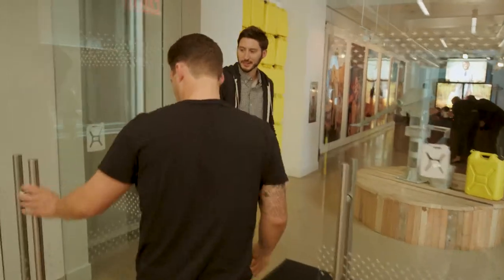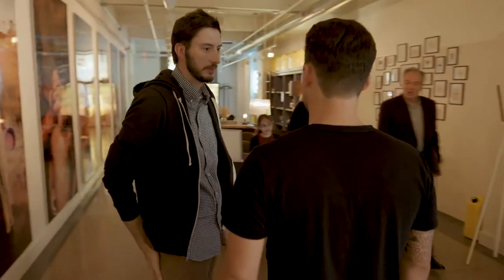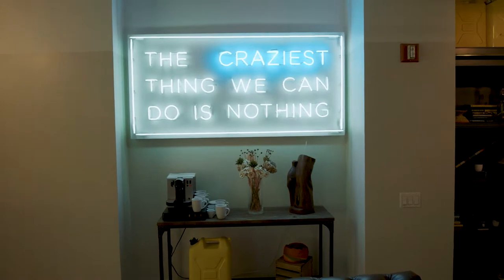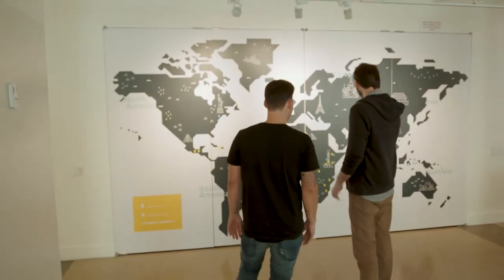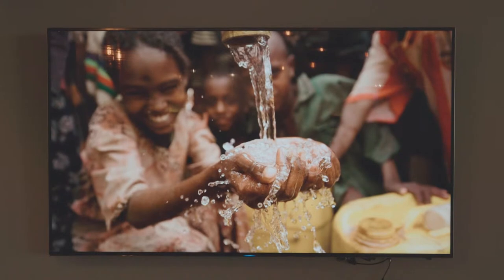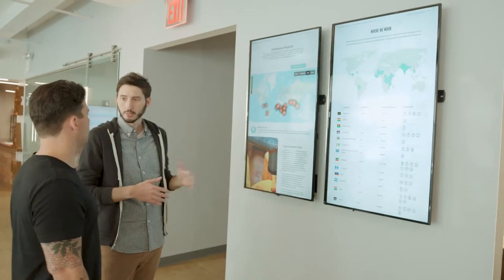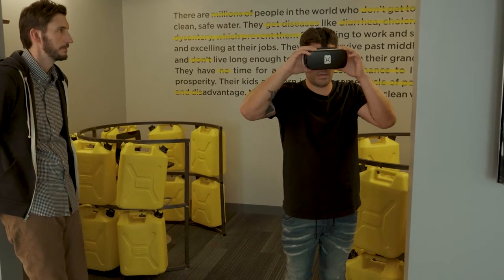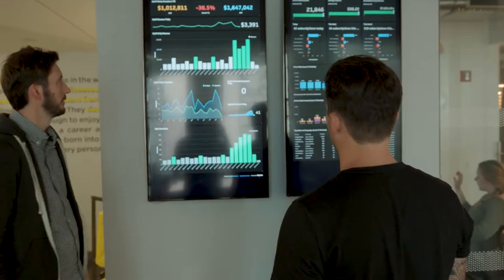Tour of charity: water's NY HQ | Funraise Nonprofit Fundraising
To access the full interview and Q&A with Tyler Riewer, charity: water's Brand Content Lead and Funraise's own CEO, Justin Wheeler head on over to our blog!

Funraise provides exceptional, friendly digital fundraising technology. Built with innovation and nonprofit experience, Funraise's state-of-the-art donation management tools centralize fundraising management in one platform, making it easy to create lasting impact with nonprofit-first technology. Experience why organizations like United Nations HCR and National Wildlife Federation trust Funraise to power their fundraising. Because your cause is our cause.